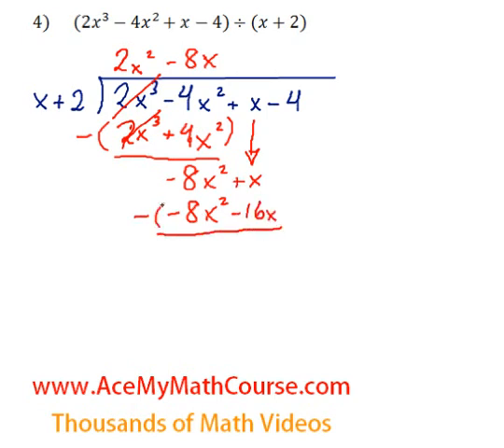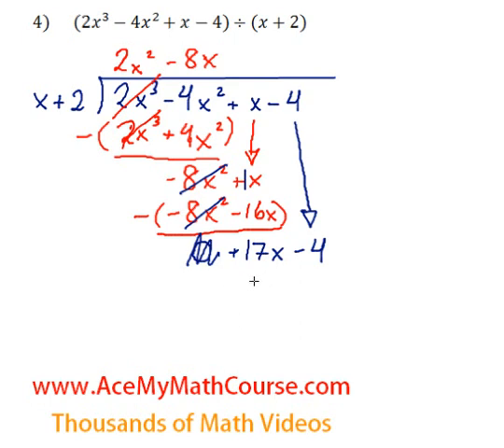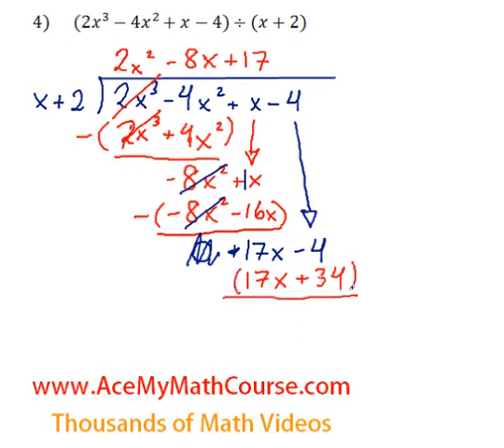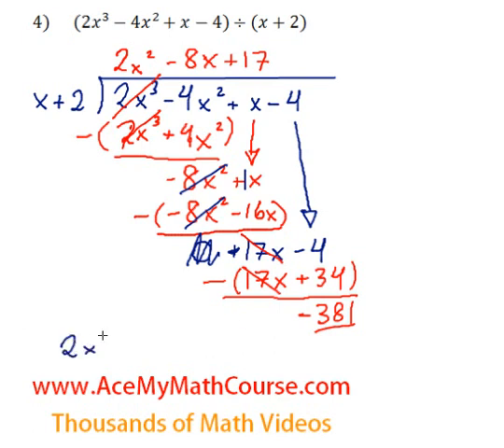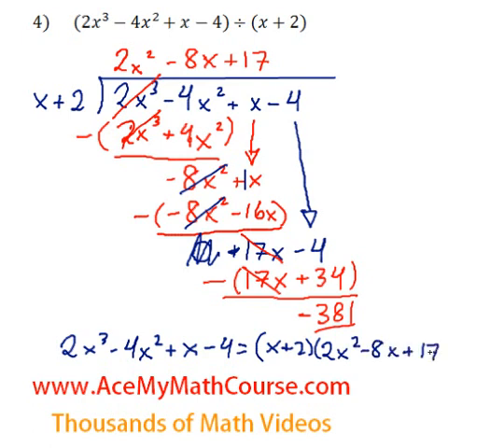Long Division (Polynomials) - Question #4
Thousands of Math Videos